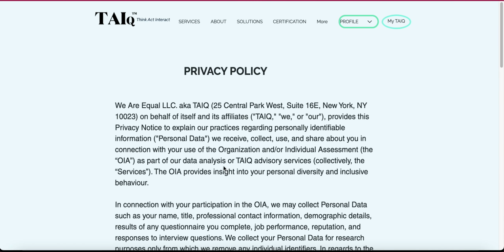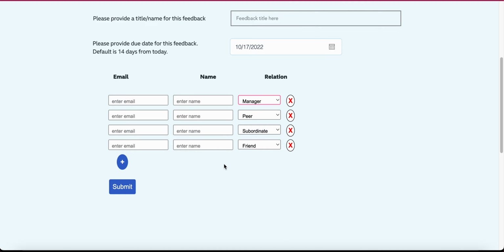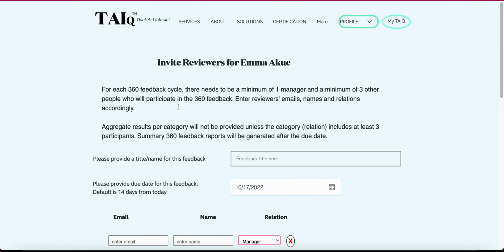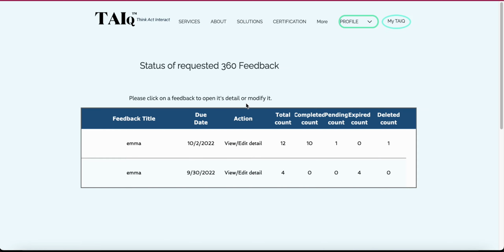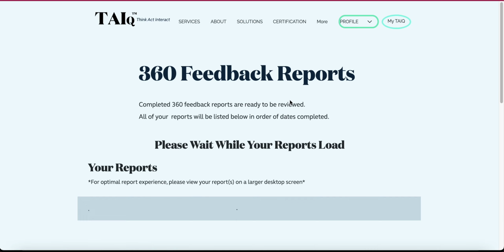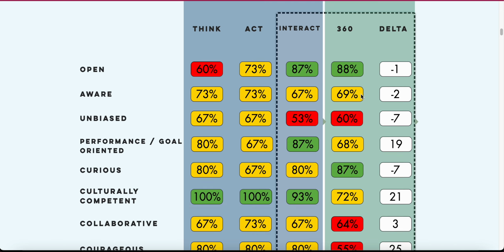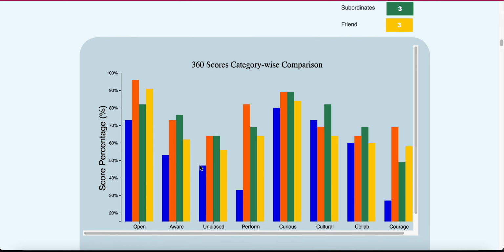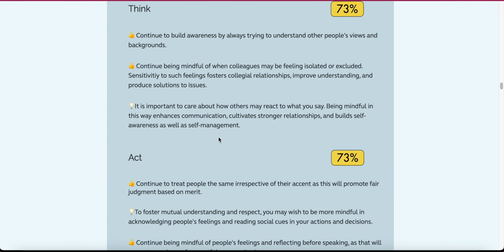TAIQ 360 feedback